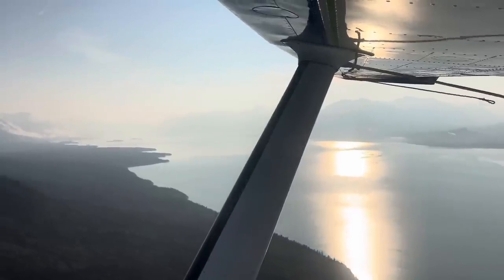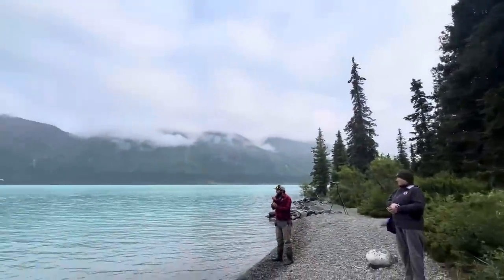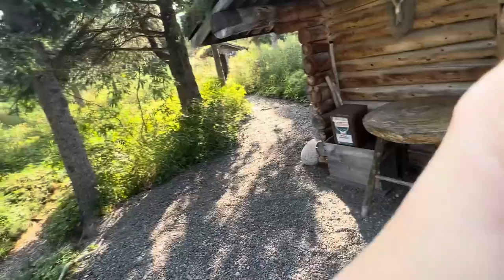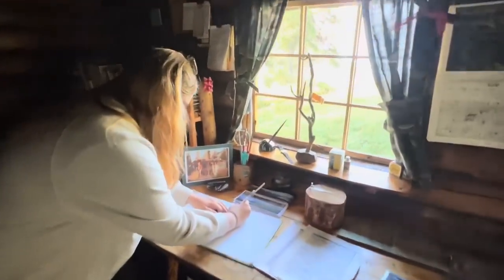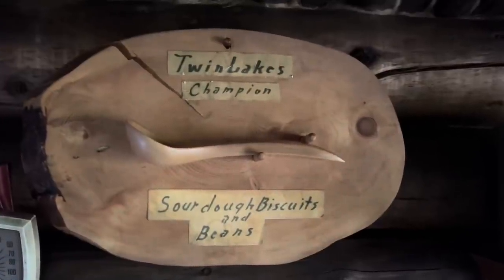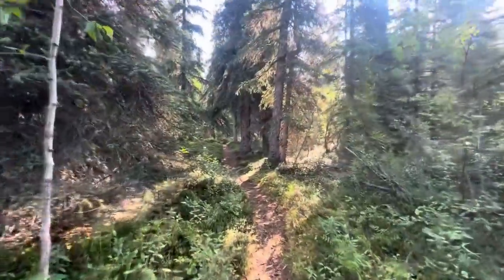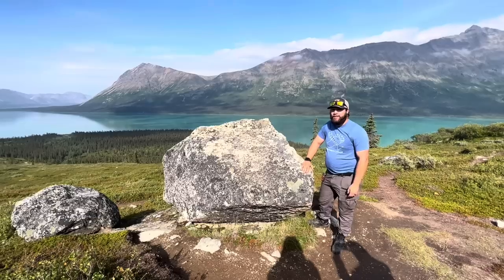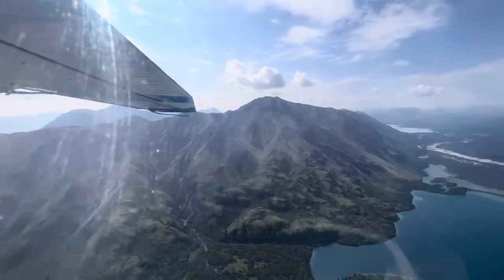HE LIVED HERE FOR 30 YEARS ￼🤯 - the Proenneke Cabin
Dick Proenneke is famous for building a cabin out of handtools in Remote Alaska and documenting his whole journey through video and journals. His cabin was included in Lake Clark national park where dick was a park ranger at his own cabin once the park was constructed in 1980s. Our resort in Remote Alaska does tours to his cabin, and I got to tagalong for one of those tours. ￼

Interested in checking out the cabin yourself, check out a Lake Clark Resort and click on tours and lodging

Alone in the wilderness - PBS
one Man’s Wilderness book